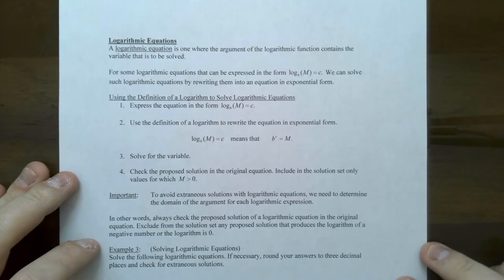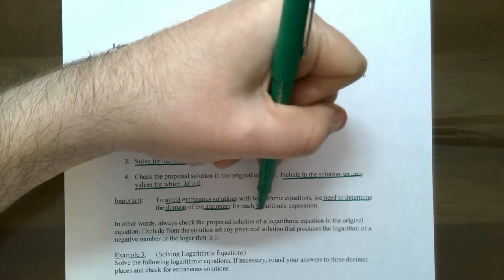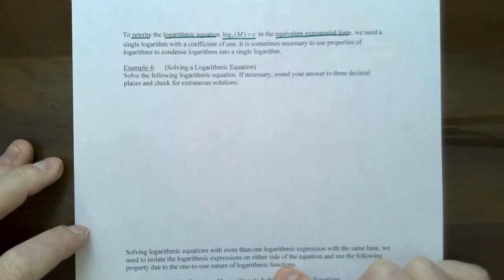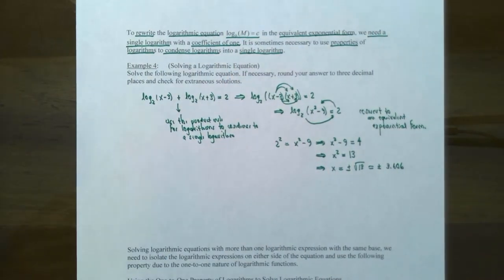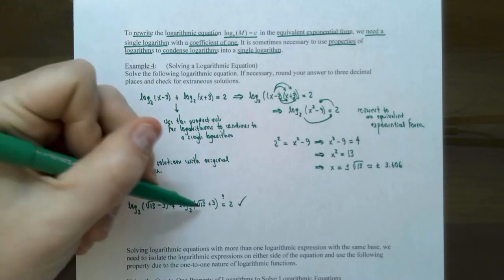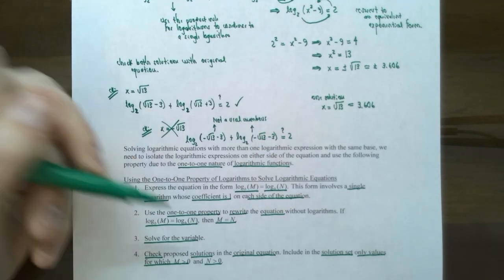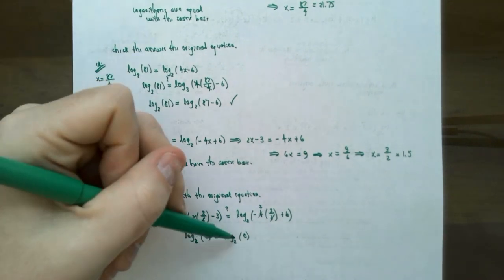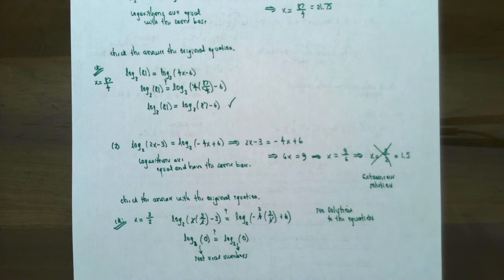Solving Logarithmic Equations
In this video, we solve logarithmic equations where a logarithm is equal to a real number by converting to an equivalent exponential form and using the one-to-one property of logarithms with the same base to solve. We also discuss the importance of checking for extraneous solutions with logarithmic equations.